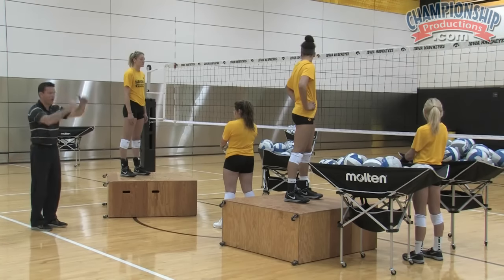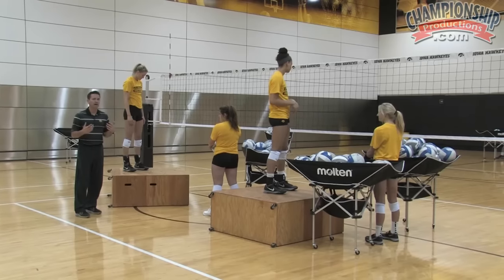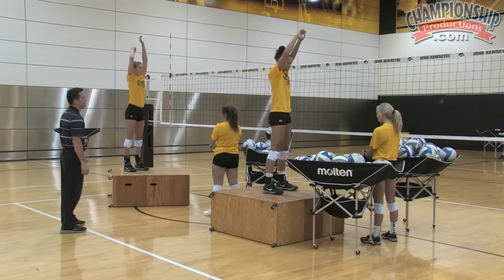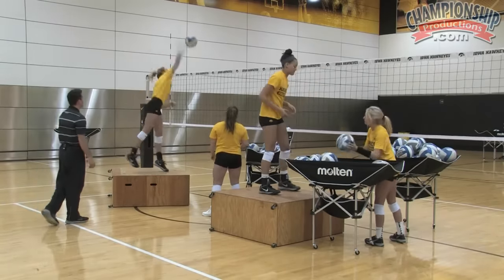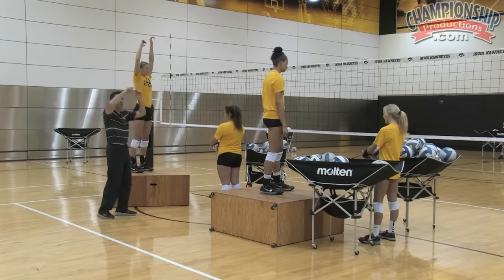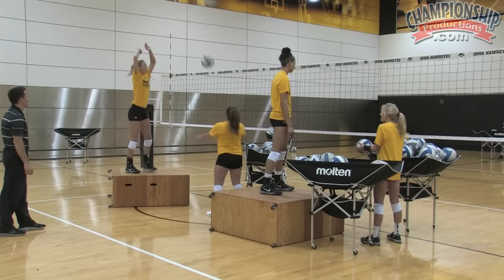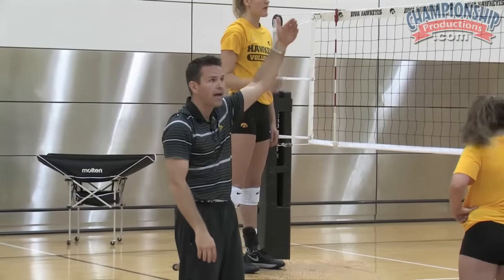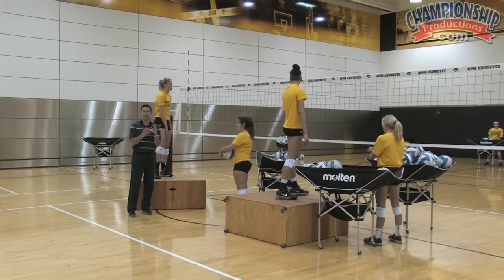Situational Coaching for Explosive Offense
with Bond Shymansky, University of Iowa Head Coach. Bond Shymansky breaks down the components you need to have a more explosive offense. It all starts with ball control of the passers, arc points and tempo of the setters, and speed and power of the hitters.